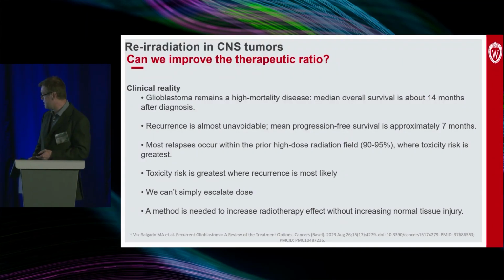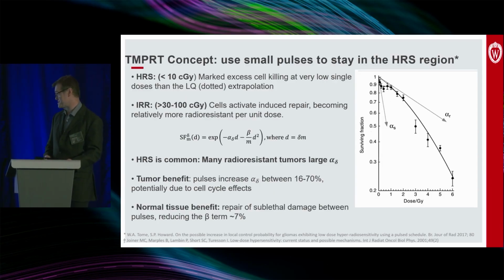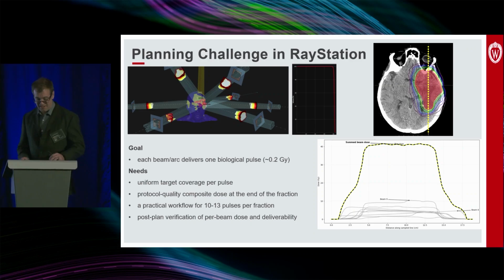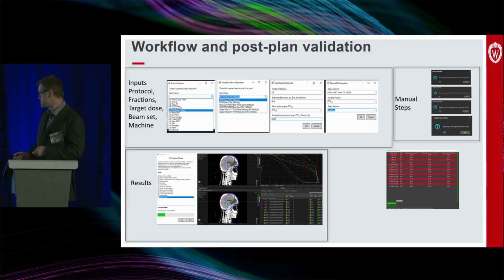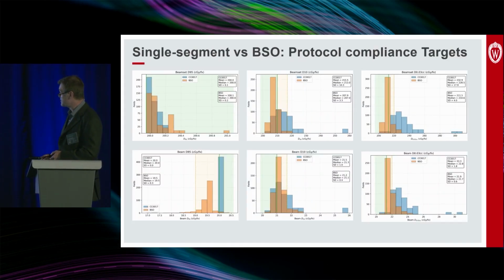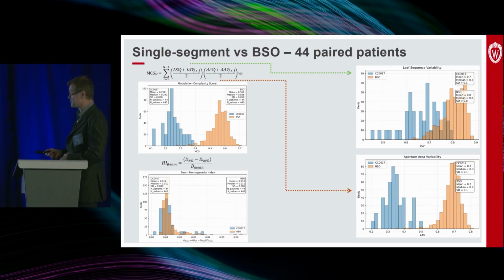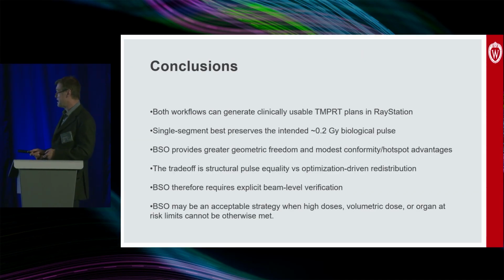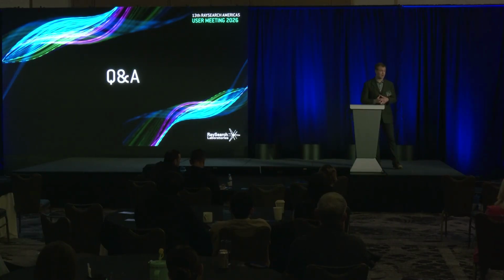TMPRT treatment planning in RayStation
TMPRT treatment planning in RayStation - Adam Bayliss, Assistant Professor of Human Oncology & Director of Physics Informatics - University of Wisconsin School of Medicine and Public Health

This video includes descriptions of RaySearch products and their functionalities. Certain products and functionalities may be under ongoing development and/or subject to regulatory review and may not be cleared or approved in all jurisdictions. Some products or functionalities discussed may not be available for clinical use or for sale in the United States or Canada. Availability is subject to applicable regulatory approvals and may vary by country or region.